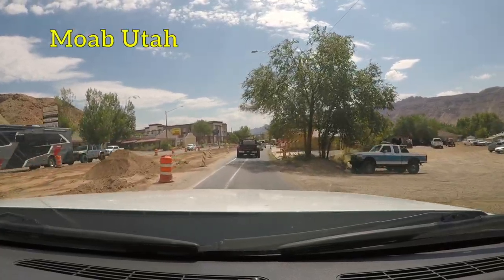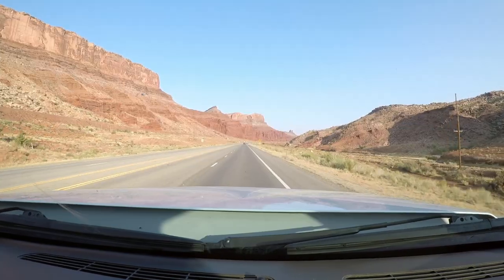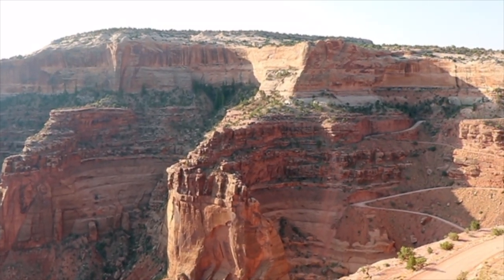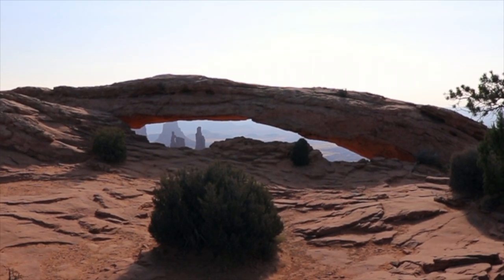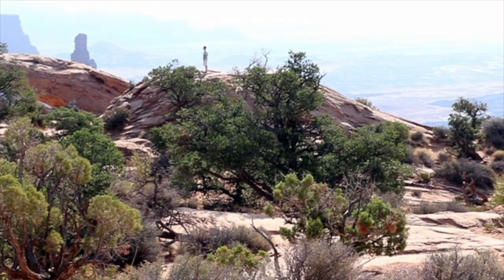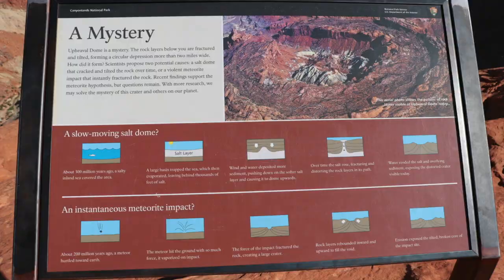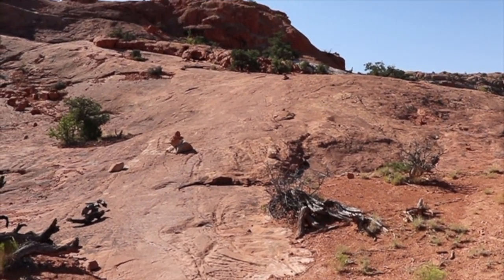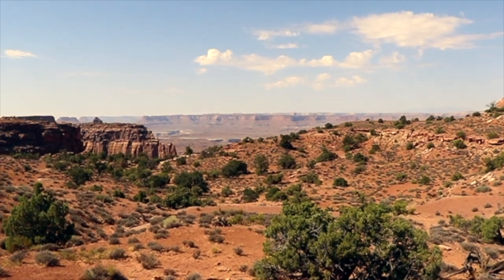2020 Road Trip--Canyonlands NP, Island in the Sky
After being totally blown away by The Needles district of Canyonlands NP, I head up to the Island in the Sky district.  It too was amazing.  I love Canyonlands NP.  Mesa Arch and the Canyon views were stunning. We hope you enjoy the video and if you do please *Like* (Click the thumbs up), *Subscribe* (click the bell to be notified of future postings) and *Comment* (we’re always looking for new ideas, tips and suggestions).

Equip: GoPro Hero 5 Black; Feiyu Tech G5 Gimbal; Canon SL2
Edit: iMovie
             Green Green Garden; by Chris Haugen